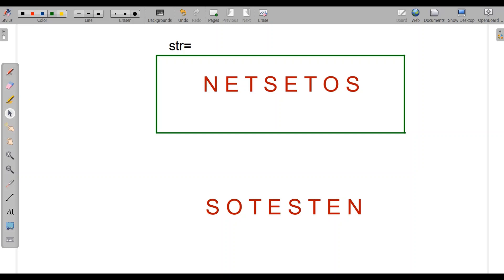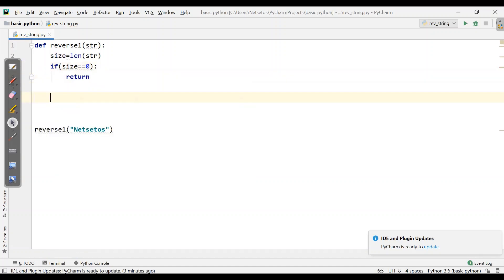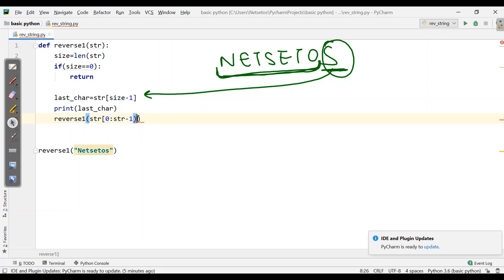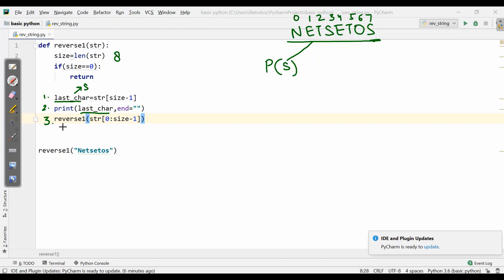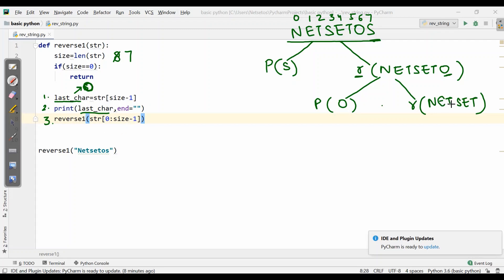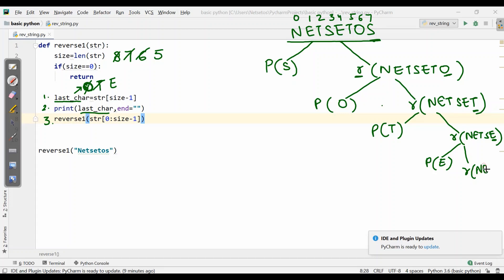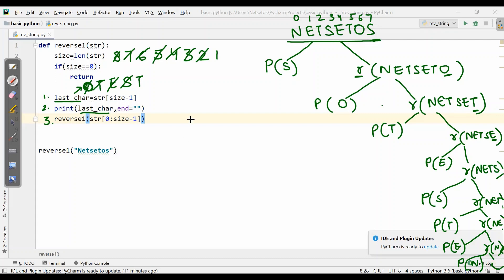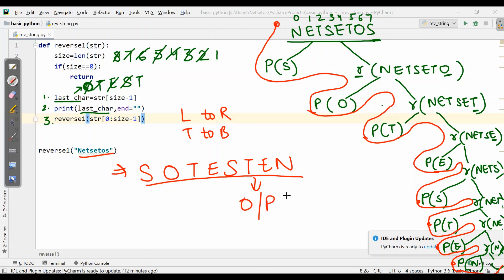Reversing a String with Recursion | Data Structures & Algorithms | Python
Recursion in Python Functions | Python Language Tutorial